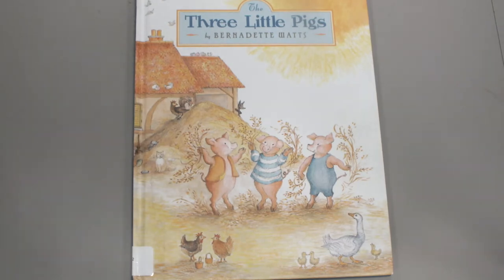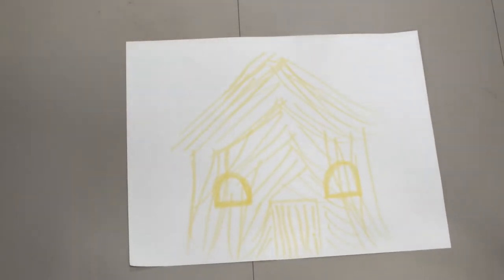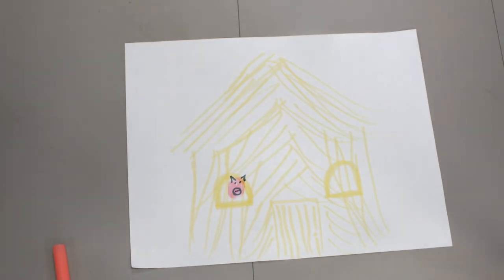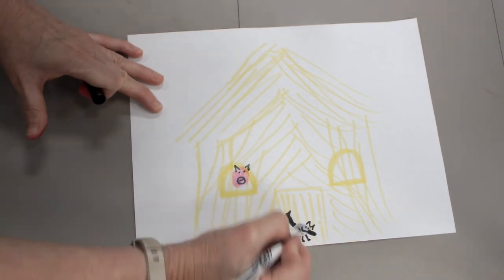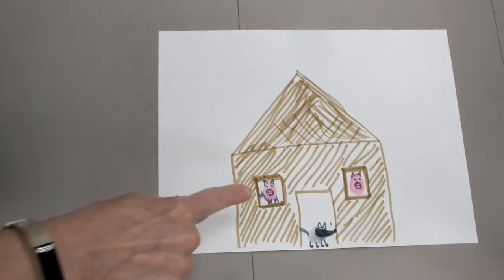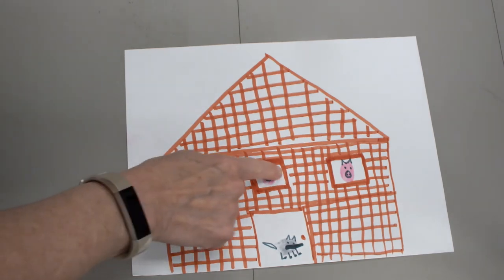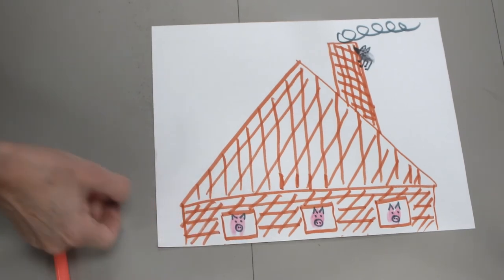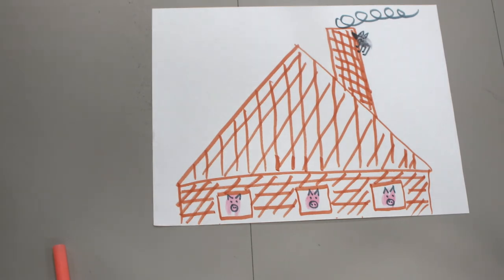7-24 Fairy Tales with Finger Print Art--Three Little Pigs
Did you know you can tell a whole story using your fingerprints? In this video Ms. Rebecca tells the story of The Three Little Pigs using her finger prints to make the pictures!

Premiering Fridays at 10:30